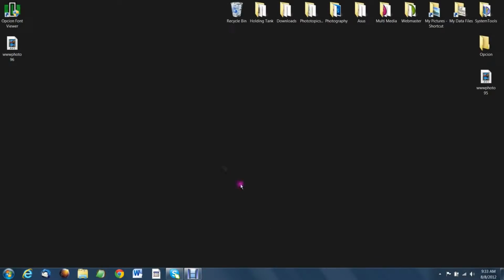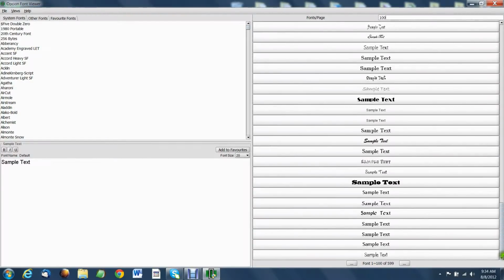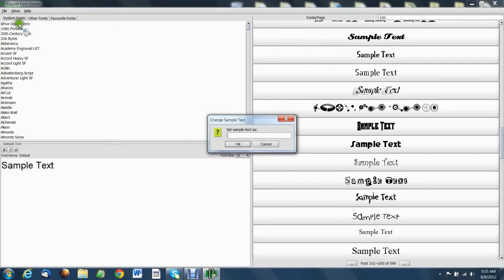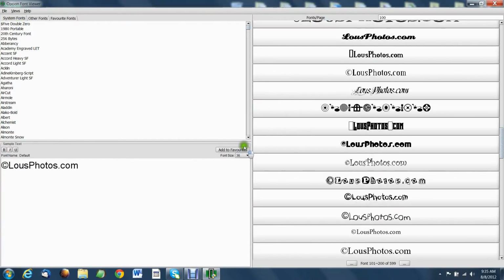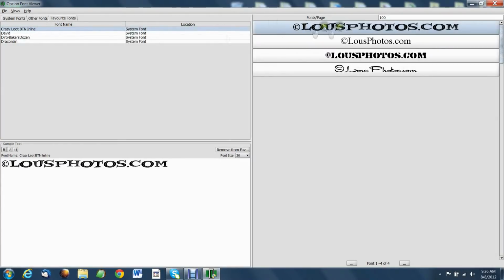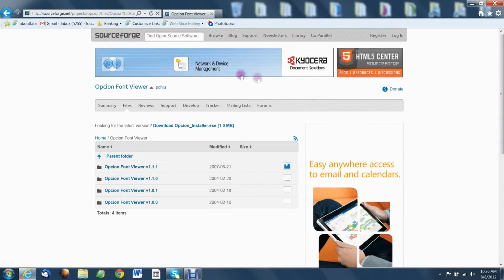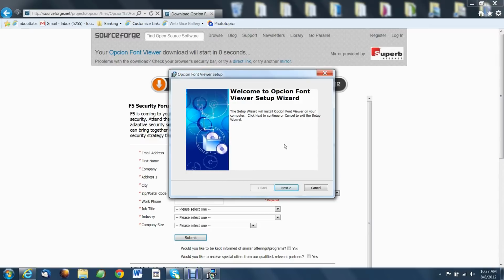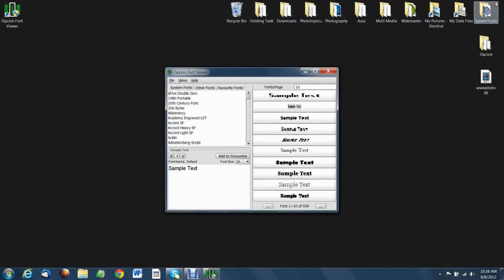Opcion Font Viewer tutorial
Using and installing Opcion Font Viewer